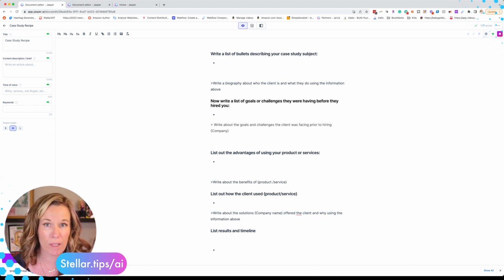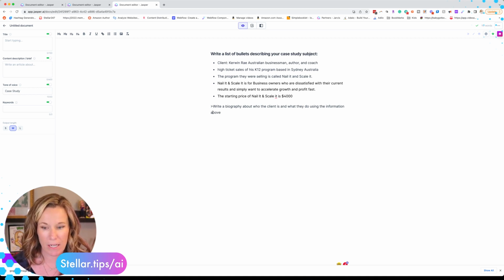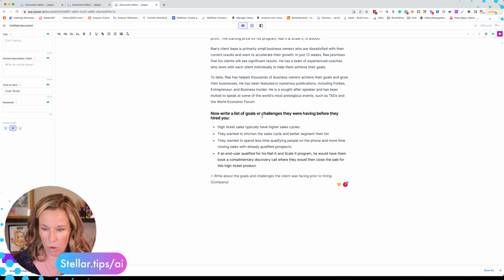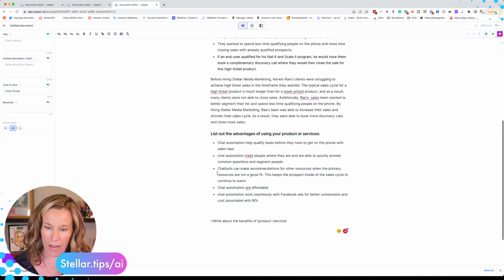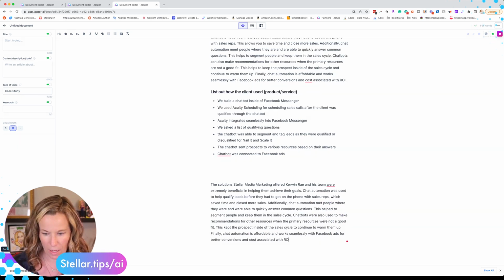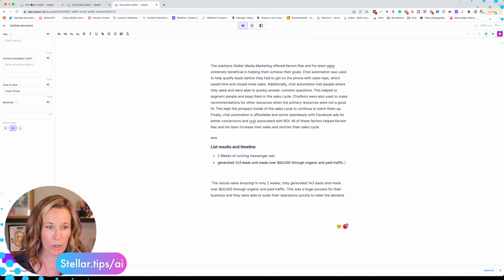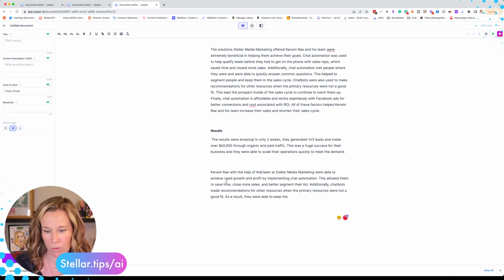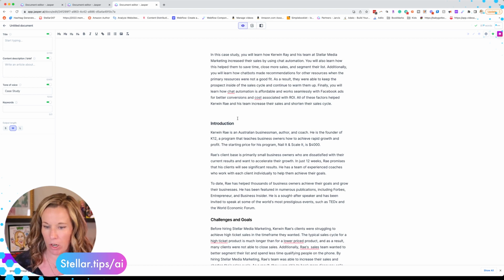write case studies with Jasper ai